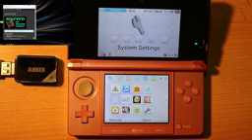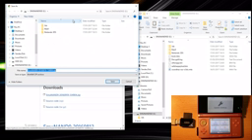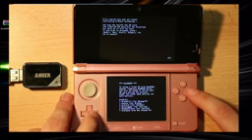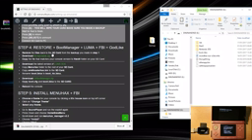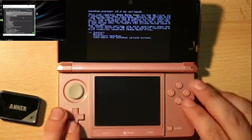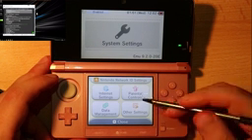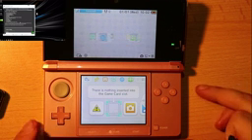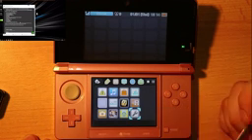[2/3] INSTALLING EMUNAND ON 3DS 🕵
This is part 2 of 3 part series where I Downgrade a 3DS from 11.2 to 9.2, Install emunand, Install FBI, MenuHax and Boot Manager along with freeshop in the final part.

Emunand is an emulated system that runs off the SD Card which allows for custom firmwares and illegal CIA's to be installed to it.